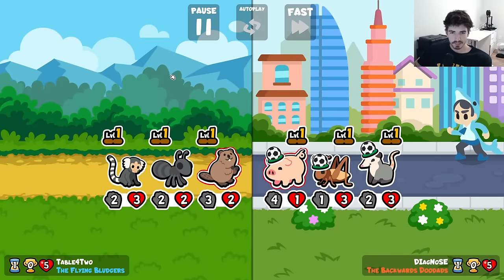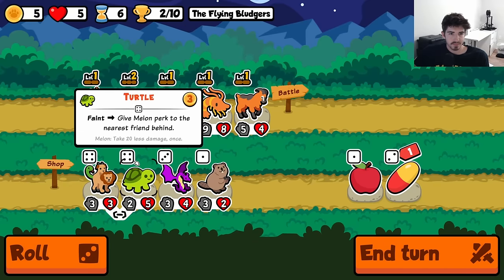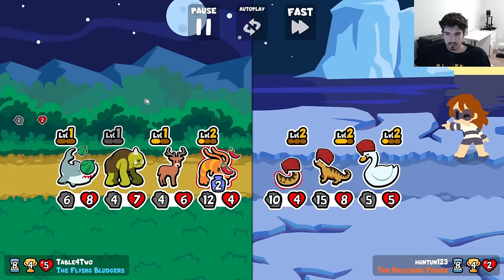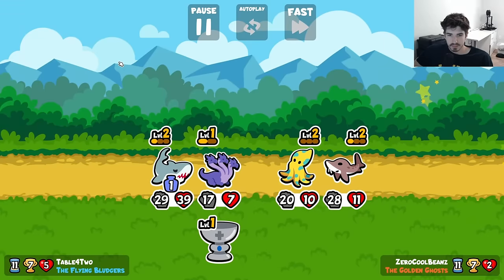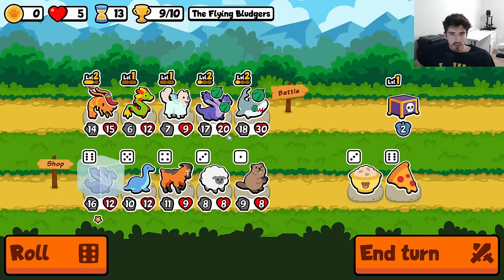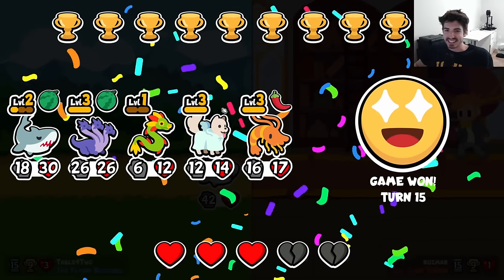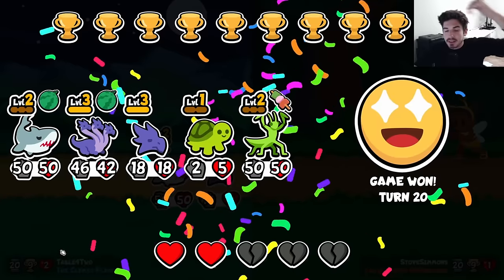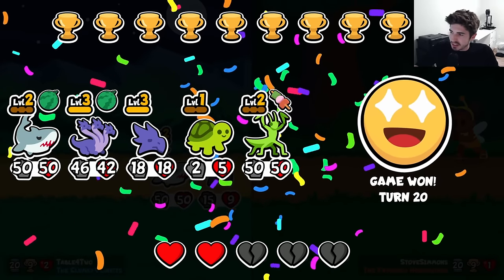Hydra Factory Is In Full Swing | Super Auto Pets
The Mantis is very good at fainting pets. It just so happens that the Hydra is very good at summoning heads on faint. A match made in heaven.

Key Moments:
0:00 - Intro
0:25 - Good Dog
15:20 - Daycrawler
28:05 - Hydra Heads
46:07 - Outro